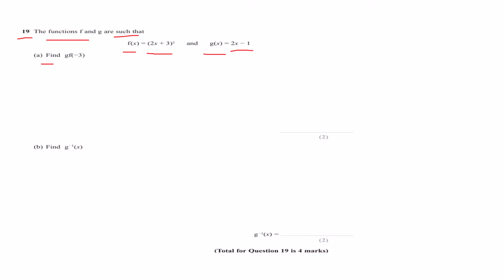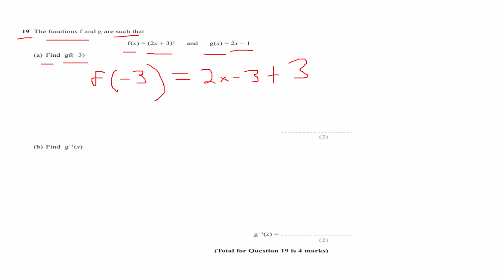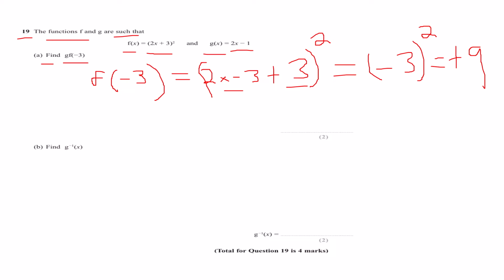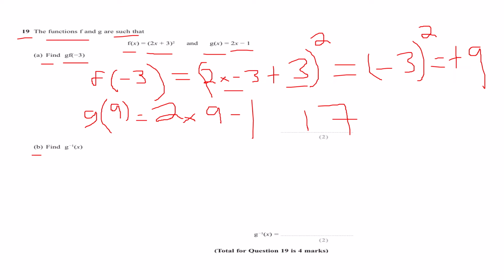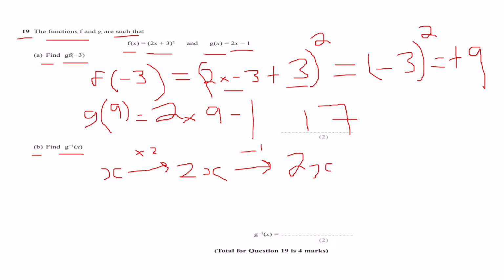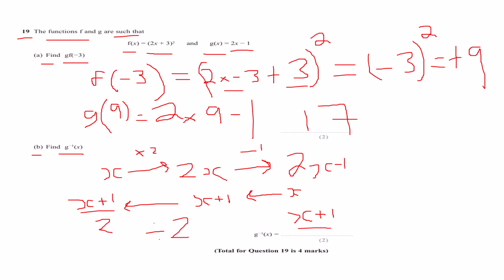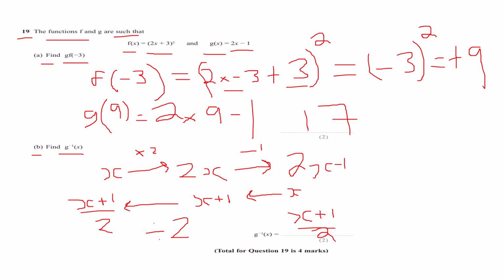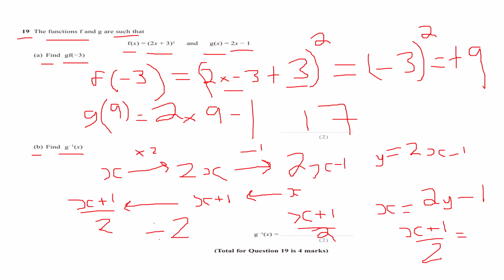GCSE.Maths.Paper.2.Paper.3.Recap.Maths.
Dear all

Kind Regards

Abdallah W